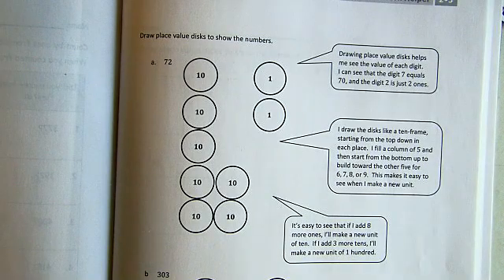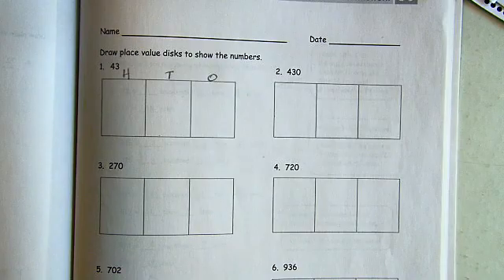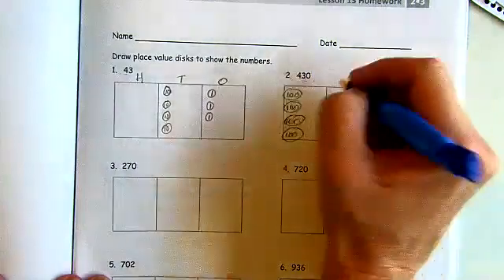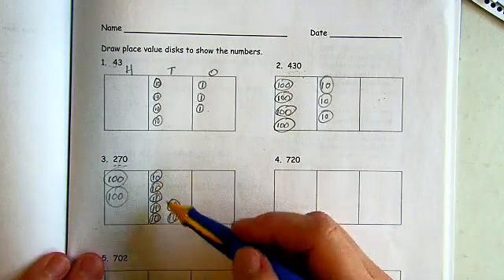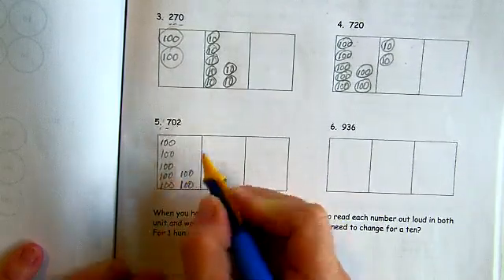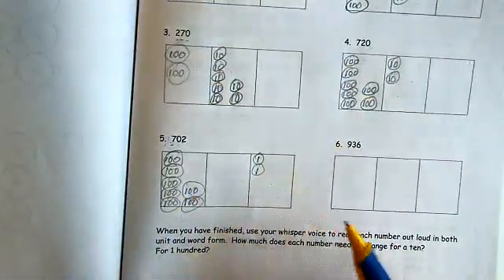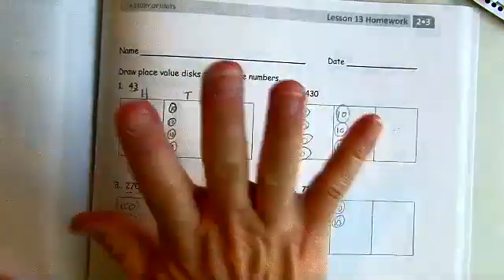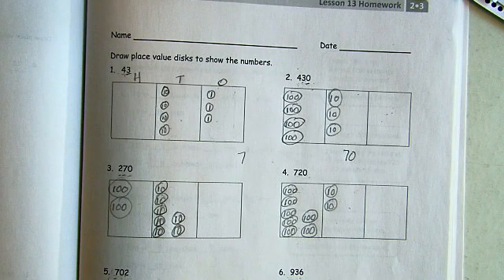Math Module 3, lesson 13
Guided practice of Eureka Math homework Succeed book, pages 131--133, using place value disks to show numbers.